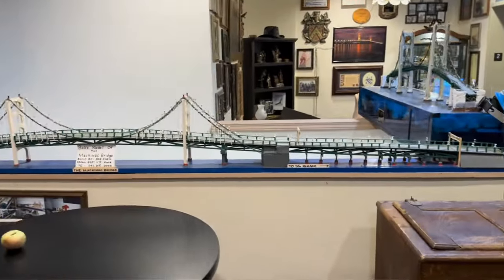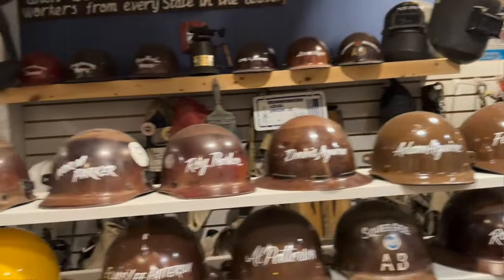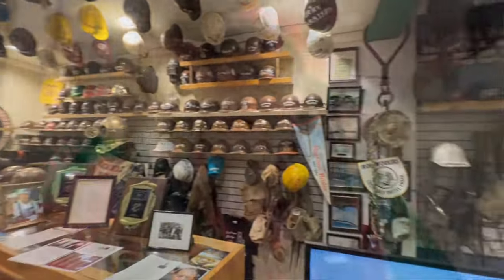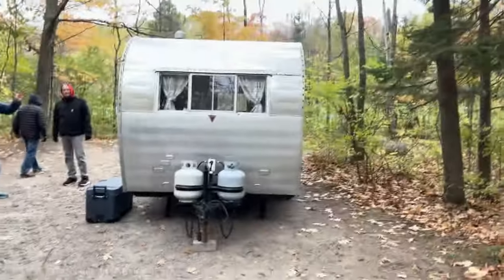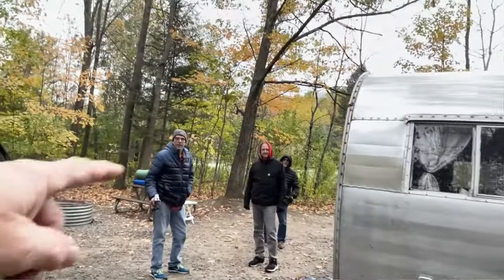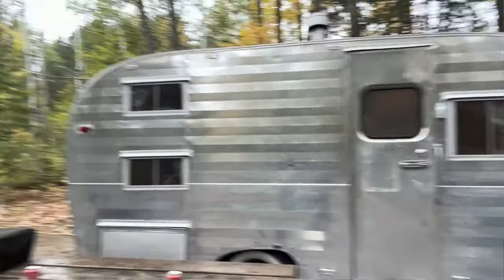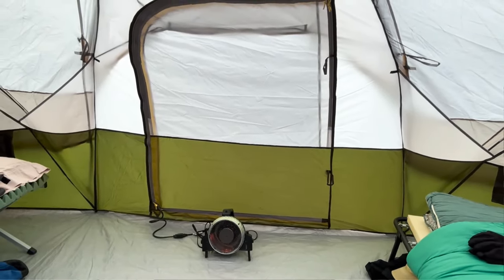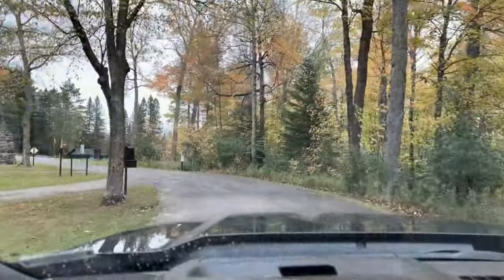Exploring The Western UP of Michigan, Two Dudes In Hiking Boots Epic Adventure Episode One.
Hello everyone thanks for visiting the channel. Join my brother and me on the beginning of our “Two Dudes In Hiking Boots Epic Adventure” to the western upper peninsula of Michigan, clad in our hiking boots, as we embark on an epic journey to Michigan's breathtaking Northwestern Upper Peninsula.

We will camping with our buddies Joe VanderStel and Eric Hettenbach, this will be the first time Eric has ever been to this rustic and wonderful place.

With our backpacks filled with excitement and a spirit of adventure, we will weave our way through towering forests, conquer rugged terrains, and immerse ourselves in the untamed beauty of nature.

From setting up camp beneath star-studded skies to exploring hidden trails and cascading waterfalls, this camping trip promises an unforgettable experience of camaraderie, discovery, and the boundless wonders that await in Michigan's wilderness.

Get ready to be captivated by the tales of our dudes in hiking boots as we forge unforgettable memories in the great outdoors.

Thank You and we'll see you... in the next video. Happy Camping!

Please be aware that the links on my channel are Amazon affiliate links, and I may earn a small commission from qualifying purchases made through those links AT NO EXTRA COST TO YOU. Please be aware that purchase prices may change do to the time this video was published.

Greg’s Camera Equipment:
DJI Osmo Action Camera
GoPro HERO6 Black
HOVERAir X1 Drone

Greg’s Backpacks:
Osprey Talon 44
Osprey Talon 22
Osprey Katari Hydration
MT Military Alice Pack

Greg’s Sleeping System
Sleeping Bags
Big Agnes Camp Robber Down Blanket (650 Down Tech)
Big Agnus Anvil Horn sleeping bag
Big Agnes Diamond Park (600 DownTek) Sleeping Bag

Sleeping Quilts
Paria Outdoor Products quilt
Onewind Od Green 35f-50f

Sleeping Pads
Therm-a-Rest NeoAir XLite air mattress
Therm-a-Rest NeoAir Topo air mattress
Therm-a-Rest Trail Light air mattress

Sleeping Pillows
NEMO Fillo inflatable pillow
Sea to Summit Aeros Down inflatable pillow
Klymit Luxe inflatable pillow

Sleeping Bag Liners
Sea to Summit Reactor Extreme bag liner

Sleeping Cots
OneTigris Lightweight Camping Cot with Leg Extenders
Coleman Airbed Folding Cot

Greg’s Clothing:
Coats and Jackets
RevolutionRace Silence Proshell Jacket 2.0
RevolutionRace Fusion Fleece
True-Spec 24-7 Grid XL fleece hoodie
Columbia Men's Labyrinth Loop hooded down coat

Hiking Pants
Fjallraven - Men's Vidda Pro Trousers
Columbia Silver Ridge Convertible Pant
Tru-Spec Xpedition
RevolutionRace GP Pro Zip Off
Pants RevolutionRace Nordwand Pro Pants

Hiking socks
Darn Tough

Hiking Shoes and Boots
Altra Lone Peak trail runners
ALTRA Lone Peak 4 Mid RSM Waterproof Trail Runners